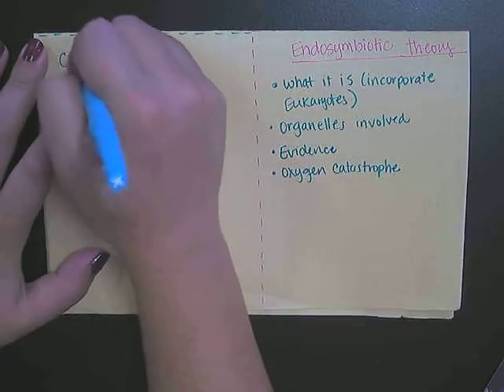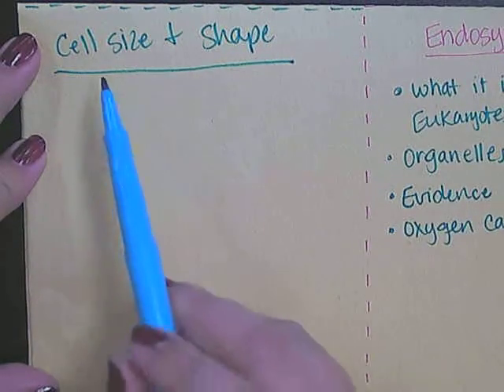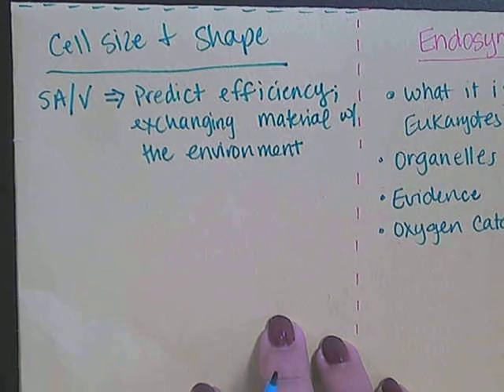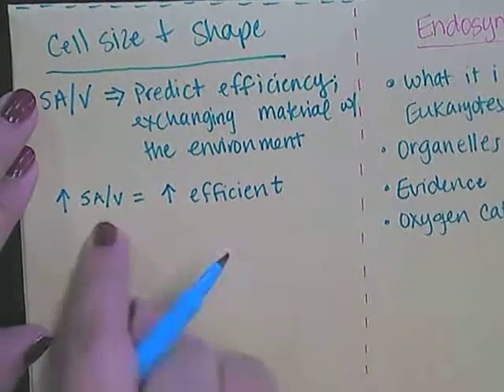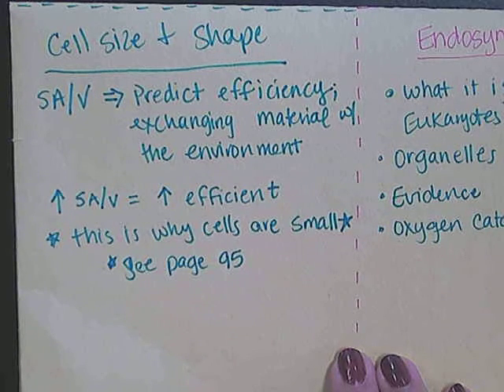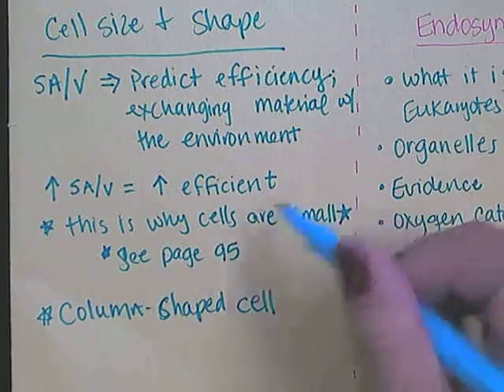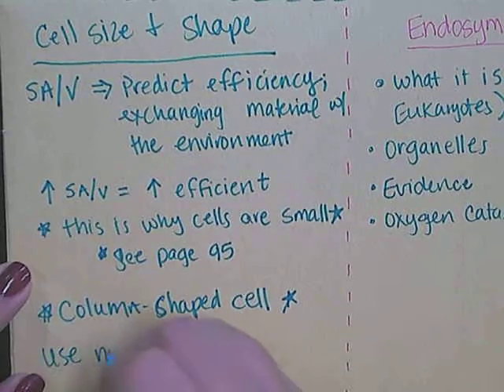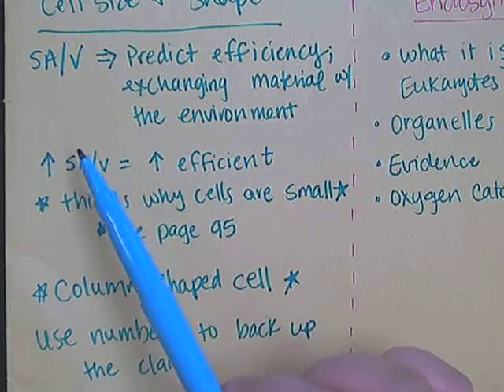Notes - Cell Size/Shape